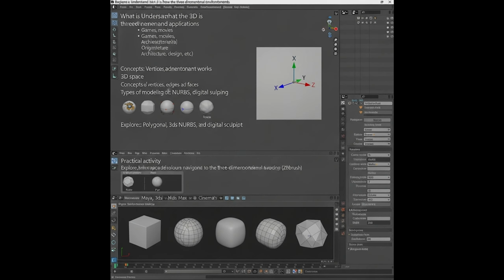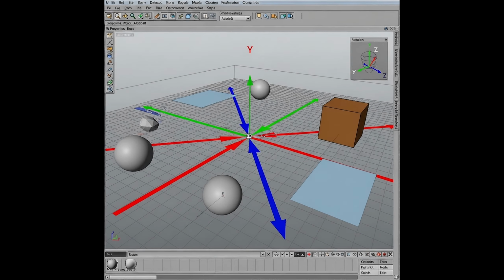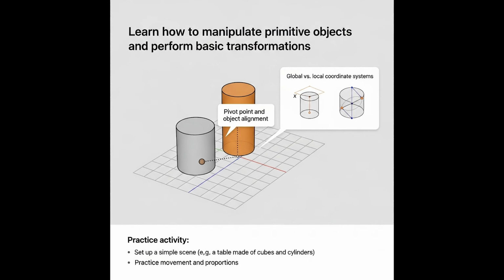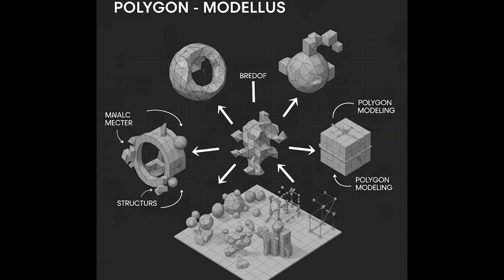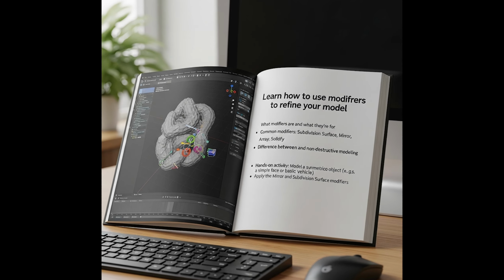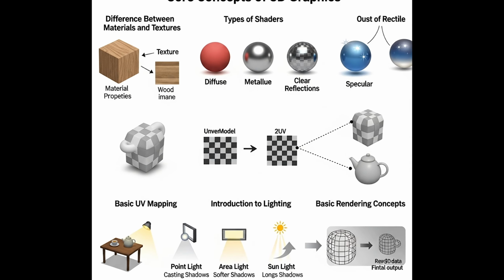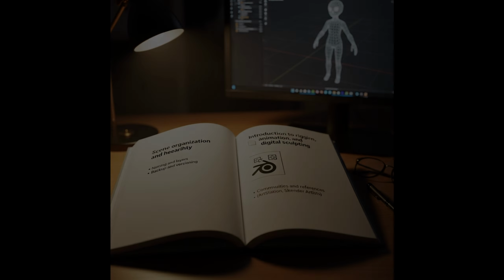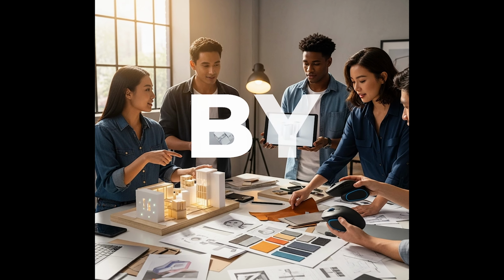Principles of 3D Modeling ✓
The principles of 3D modeling include understanding core geometry (vertices, edges, faces), which form the mesh, and applying design principles like form, detail, and proportion. It's also important to focus on technical aspects such as creating clean surface quality through proper topology, maintaining adaptability for different uses, and establishing efficient workflows.